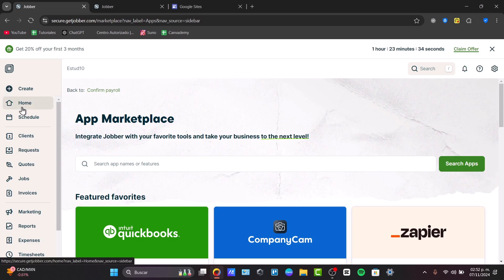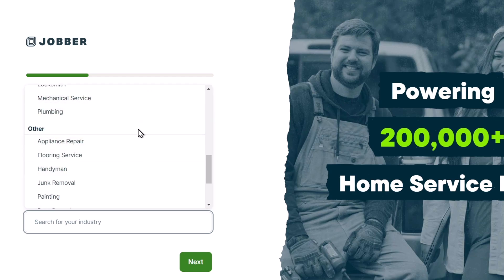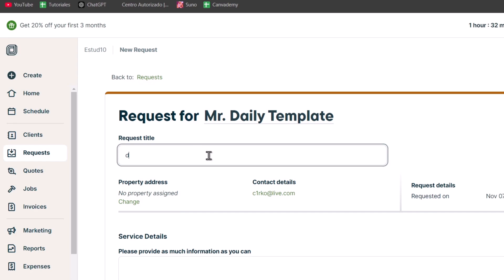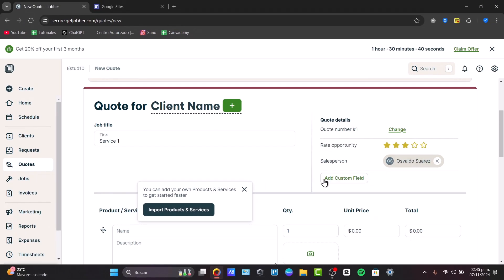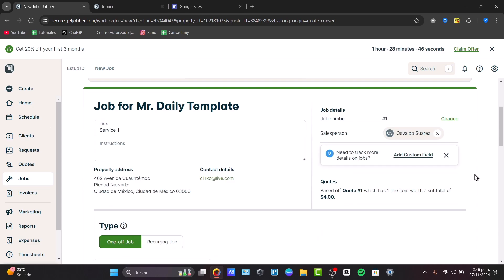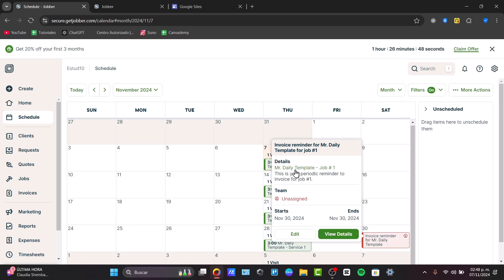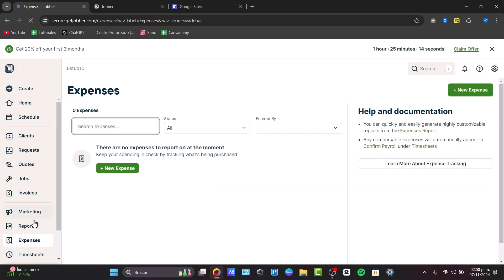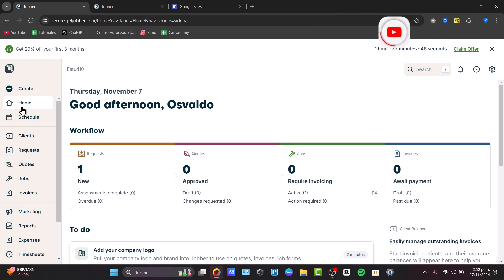How to Use Jobber (2026) | Complete Jobber Pro Guide for Beginners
Learn how to use Jobber with this step-by-step Jobber Pro tutorial designed for beginners! Discover essential tips for managing your business efficiently with Jobber, from setting up your account to scheduling jobs, tracking invoices, and managing client communications. This guide covers everything you need to know to get started and optimize your workflows. Perfect for small business owners, contractors, and anyone looking to streamline operations with Jobber’s powerful tools. Watch now to boost your productivity and take your business to the next level.